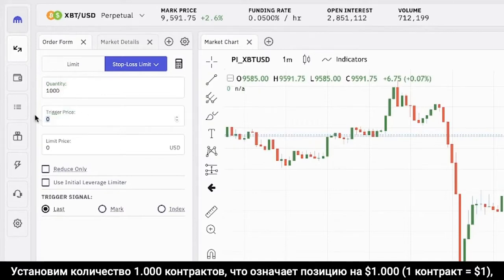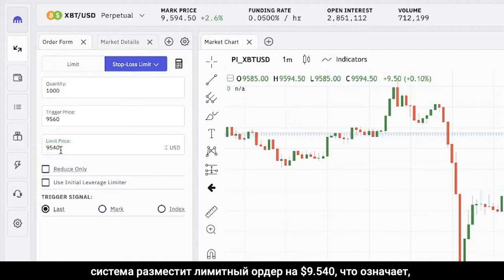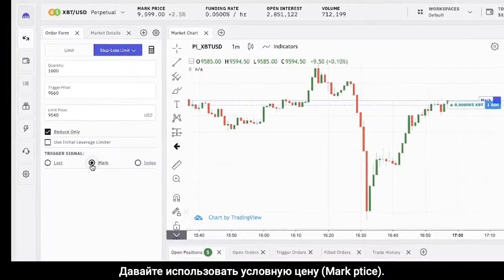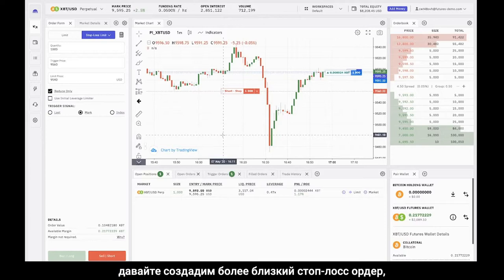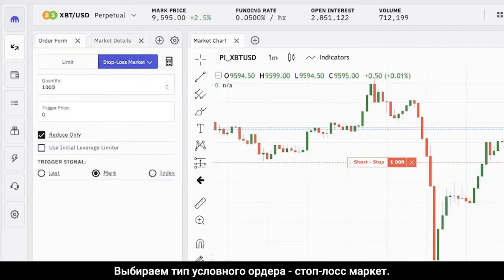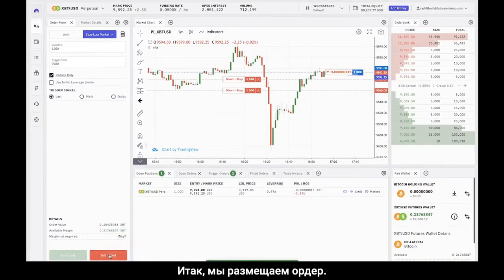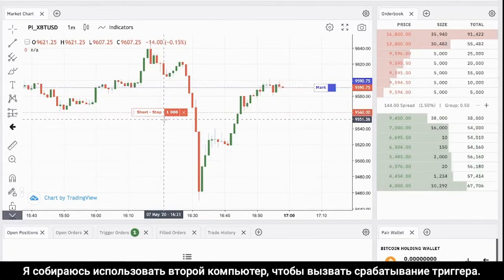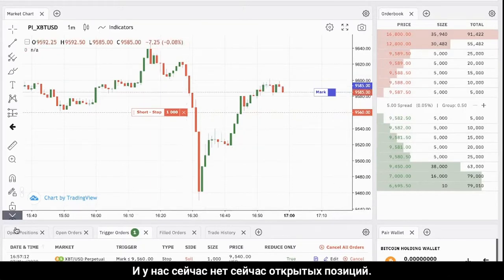12 - Расширенные типы ордеров: условные ордера (русские субтитры)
Биржа криптовалютных фьючерсов Kraken Futures